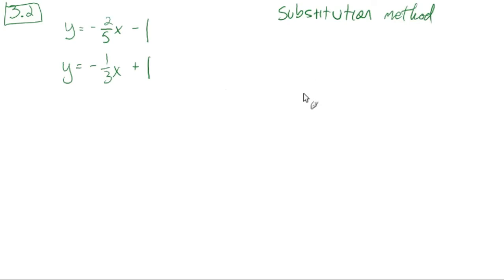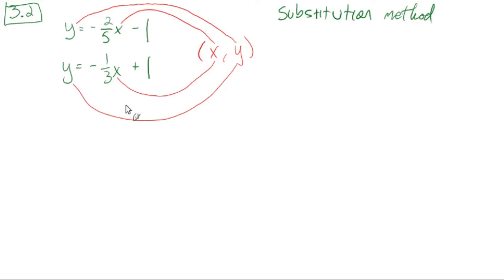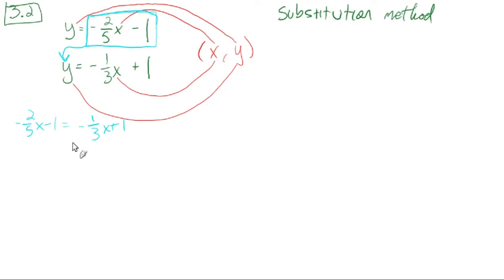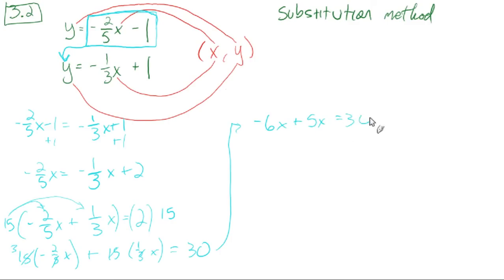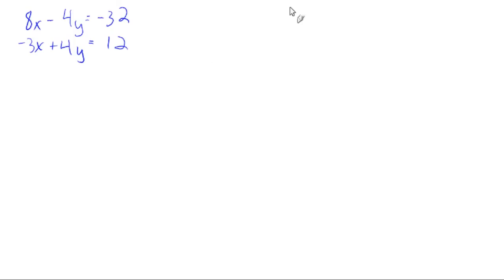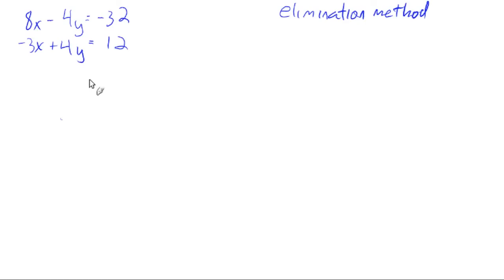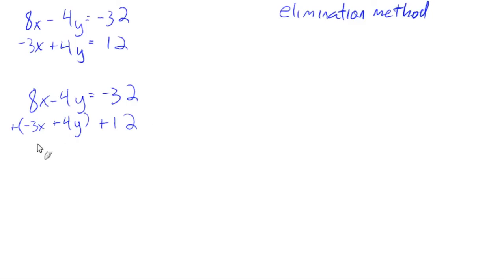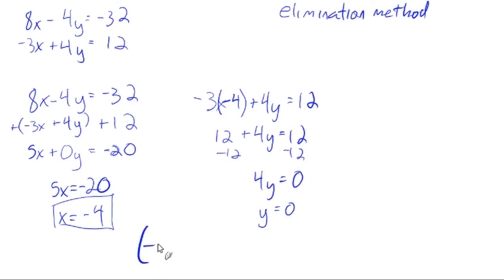3.2: Solving linear systems algebraically (intro)